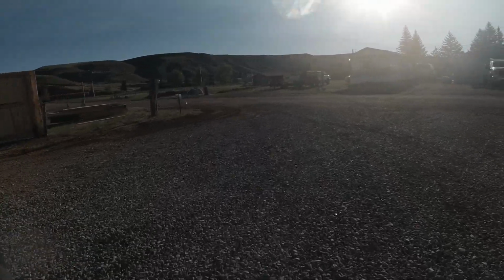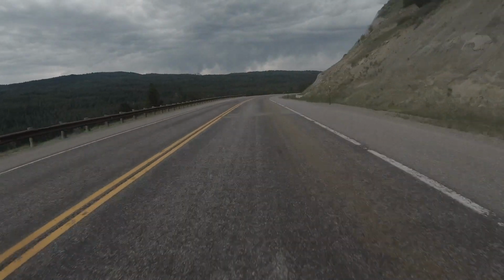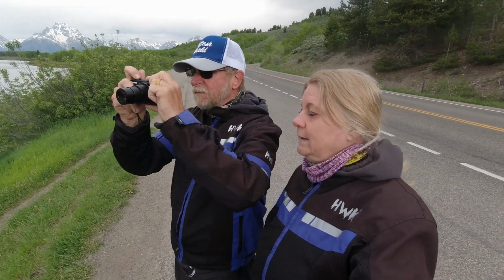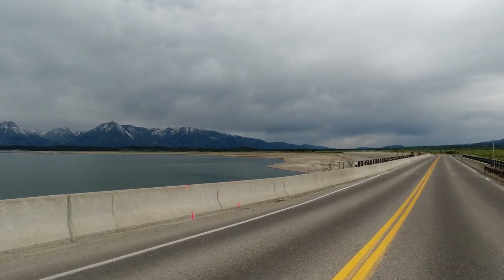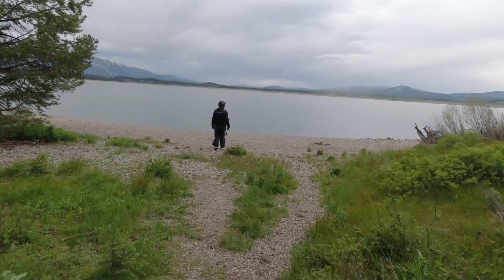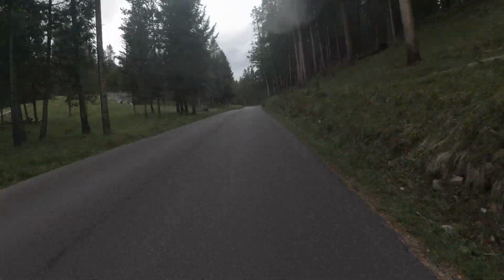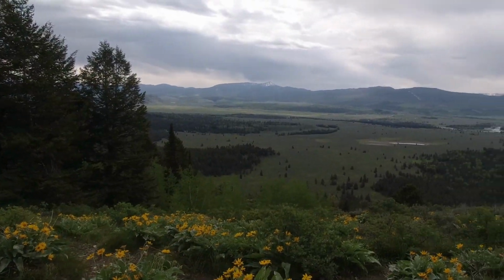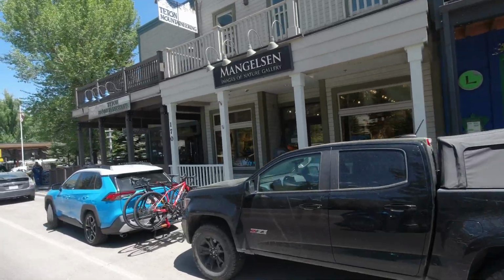Wyoming Can-Am Spyder Ride Oxbow Bend Signal Mountain Jackson Lake Jackson Hole Tour Review FT RVer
Teton National Park has a lot to take in and today's video is no exception.  It covers the beautiful Oxbow Bend, Jackson Lake and  a ride of Signal Mountain.  SEASON 3 EPISODE 202.

Teton National Park and Hiking Jenny Lake Can-Am Spyder Ride